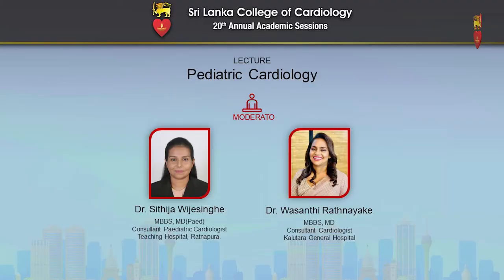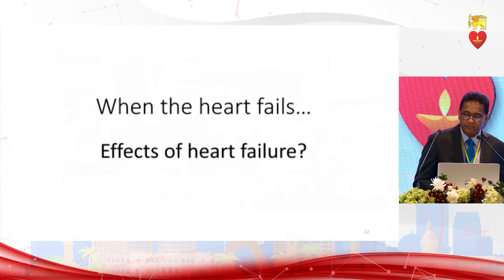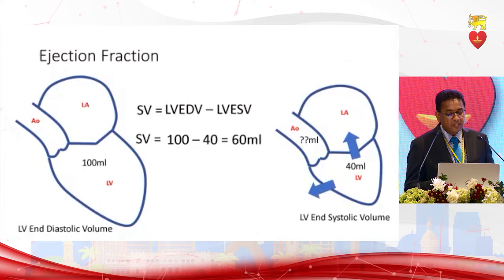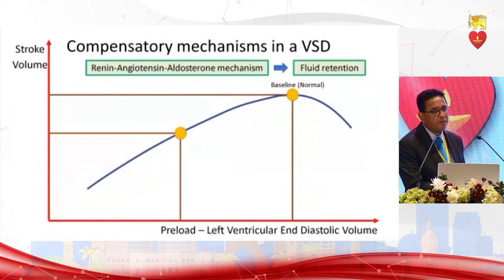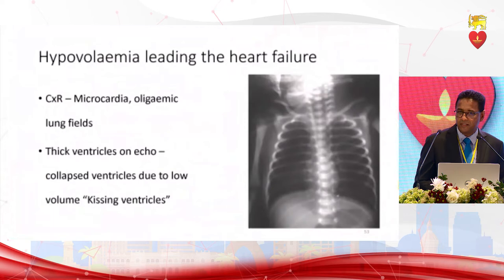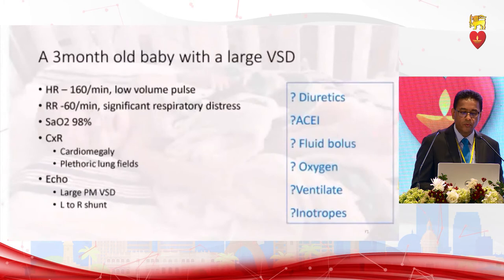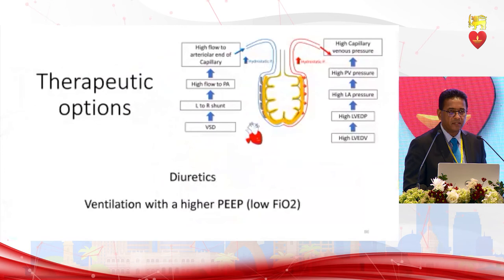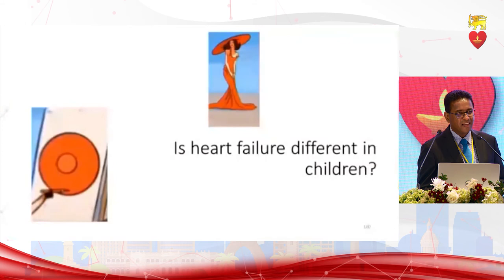Paediatric Cardiology Lecture